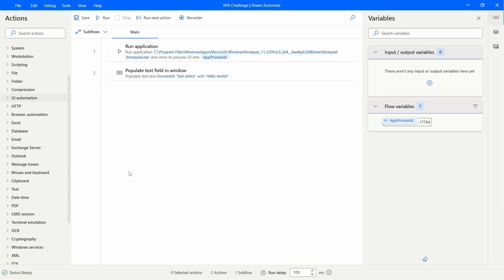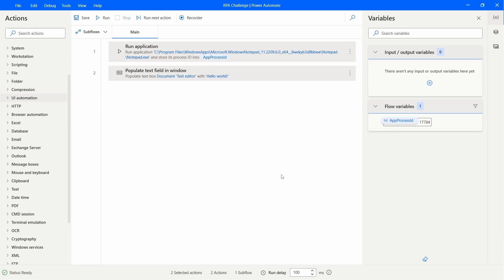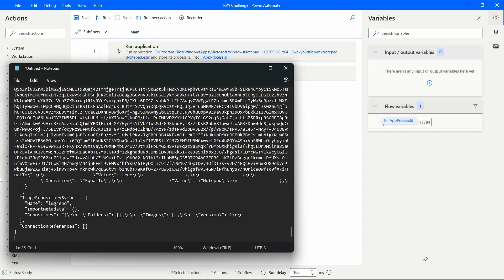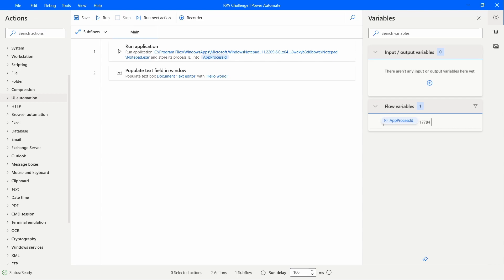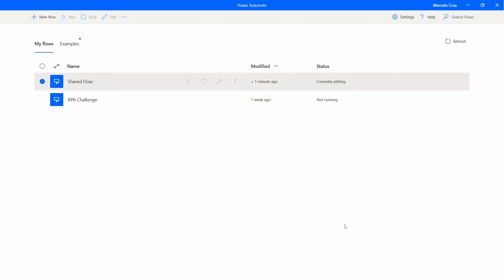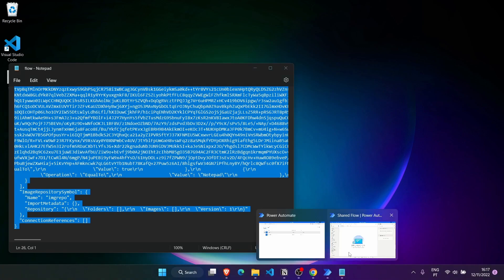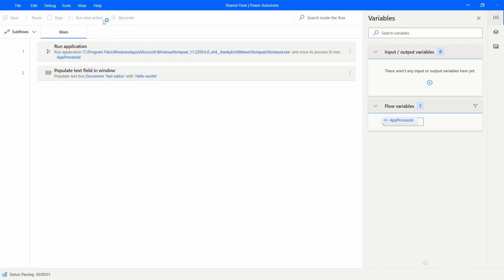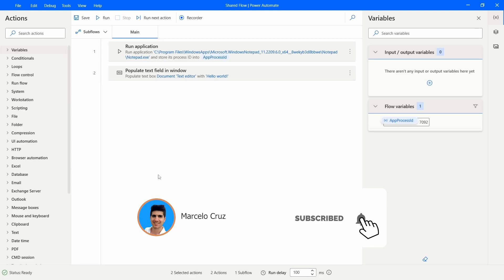How To Share Power Automate Desktop Flow - Tutorial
On this tutorial we will learn how to share easily Power Automate Desktop flows.